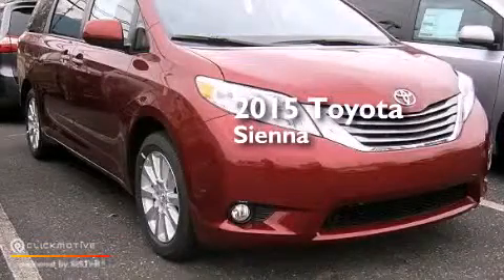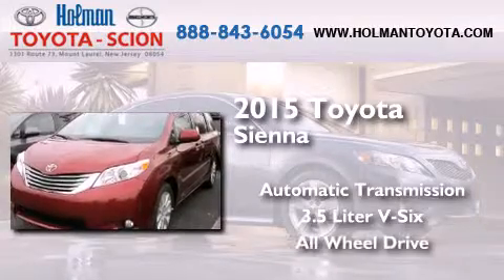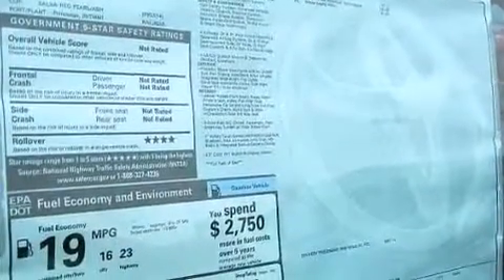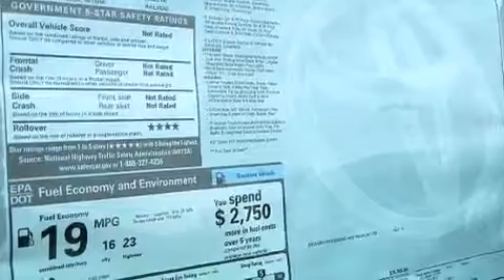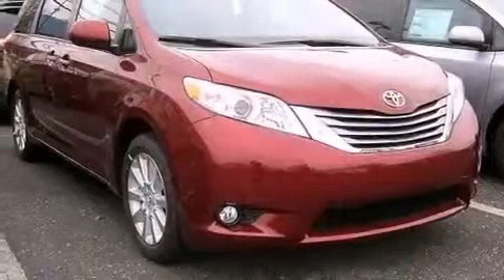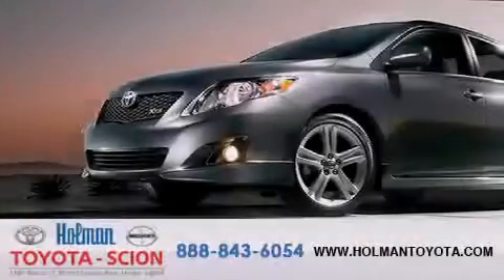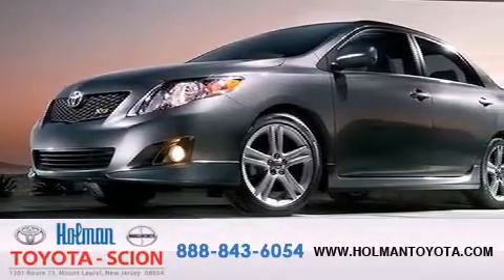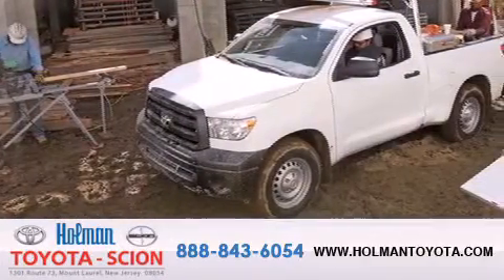2015 Toyota Sienna Mount Laurel NJ 08054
We've been honored to serve the Mount Laurel NJ area , we promise that your experience at our dealership will exceed your expectations ! Year : 2015 Make : Toyota Model : Sienna Engine : Regular Unleaded V-6 3.5 L/211 Trans . : Automatic Exterior : Salsa Red Pearl Miles : 1 Interior : Ash Stock : FS094988 Holman Toyota 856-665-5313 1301 Route 73 N Mount Laurel , NJ 08054